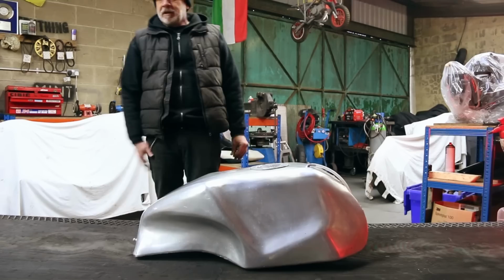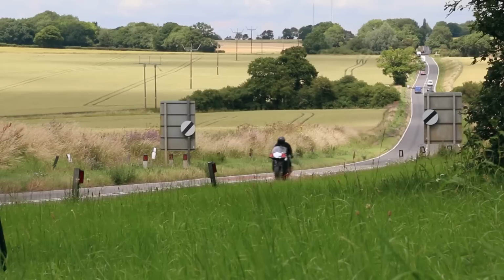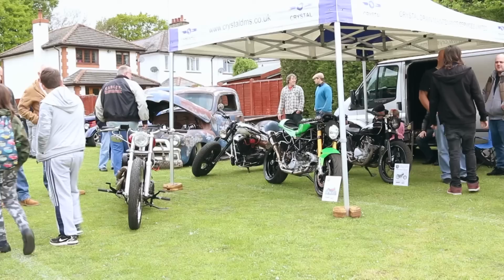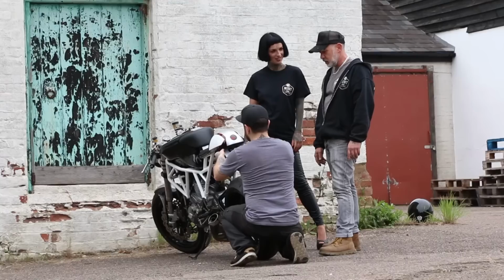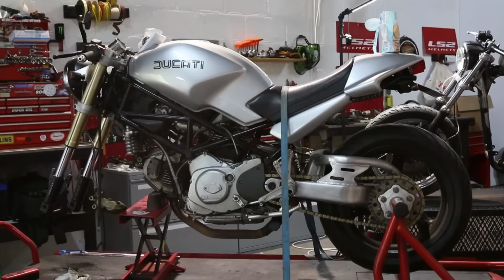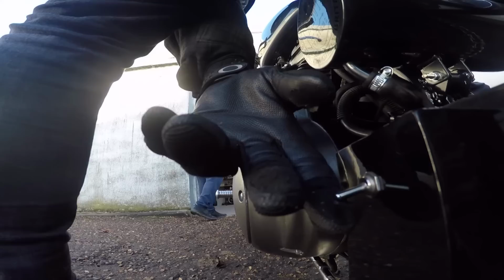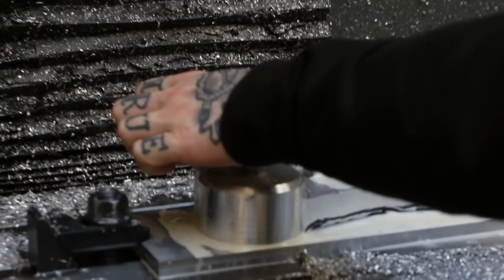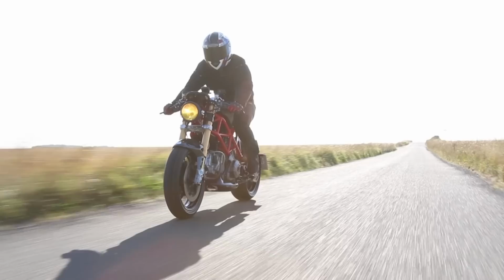Mint Customs Special - Custom Motorcycle Building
The Special - all very best moments and bike builds at Mint Customs over the last 3 years! - Two sons and their father, build six custom motorcycles, race a drag bike and display a last minute build at London's biggest bike show. They may lose a finger in the process... and drink far too much tea, but they are the mint boys and this is their special. Welcome... to Mint Customs.